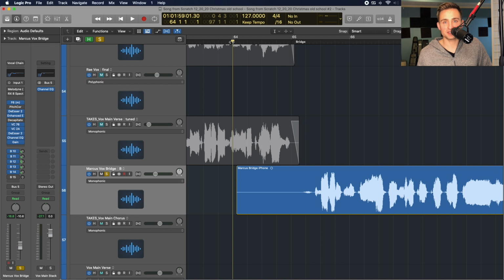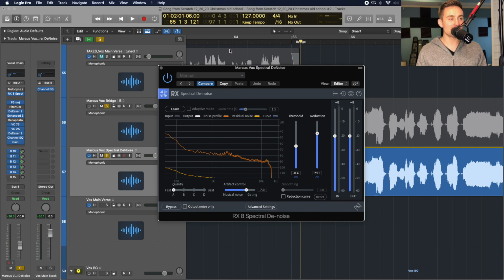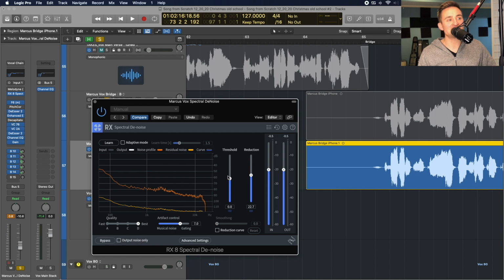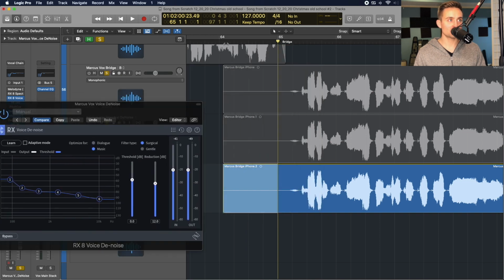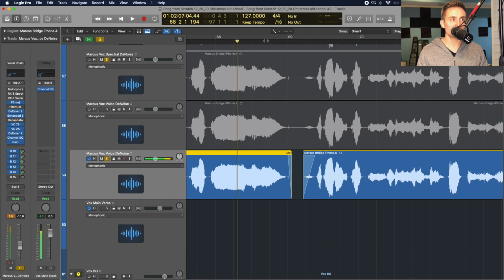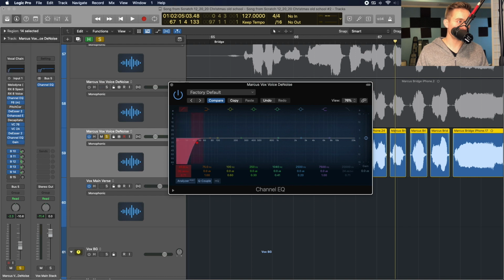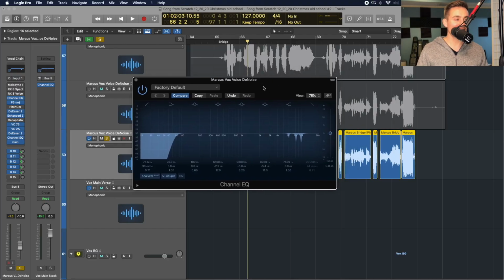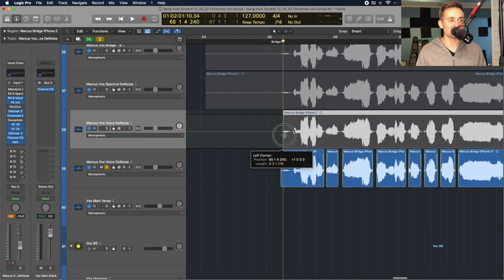Remove Noise from Vocal Recordings | How to De-Noise Messy Vocals - even from an iPhone!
How to fix noise in a recording of vocals. Buzzes, humming, hissing, AC unit noise, fridge noise, traffic - any of these can be culprits. To be extreme - let's remove the noise from an iPhone voice note instead of a proper mic so we can mix the phone vocal in a song.  I'll show three de-noise methods in this video: 1) iZotope Spectral DeNoise, 2) iZotope Voice DeNoise, and 3) Manual editing to remove noise from the vocal.

Song: Fun song I made with my cousins for my grandparents

00:00 - Intro
02:34 - iZotope Spectral DeNoise to remove noise
09:07 - iZotope Voice DeNoise to remove noise
12:10 - Manual edits to remove noise in Logic Pro X
19:30 - Comparing final results for denoising